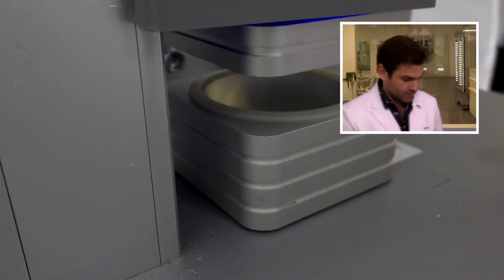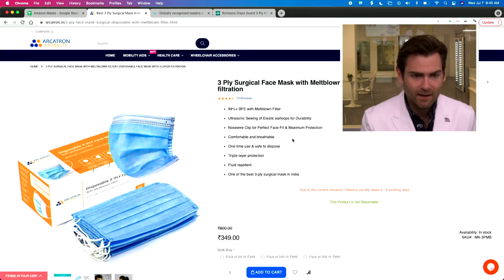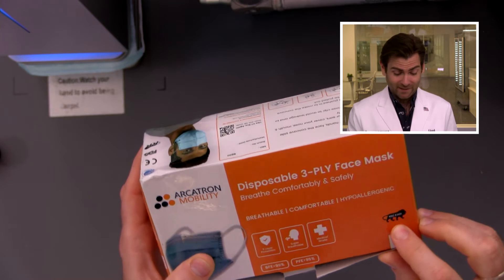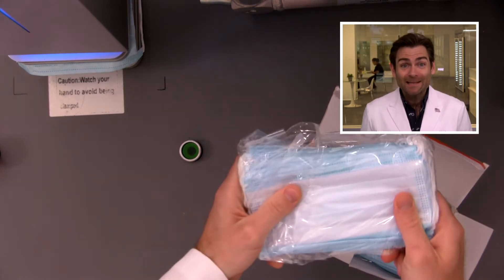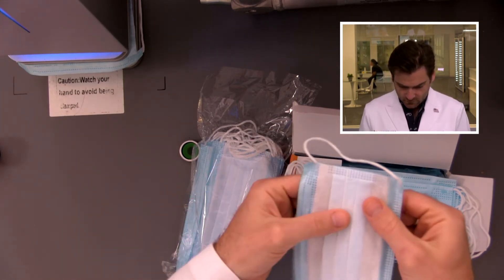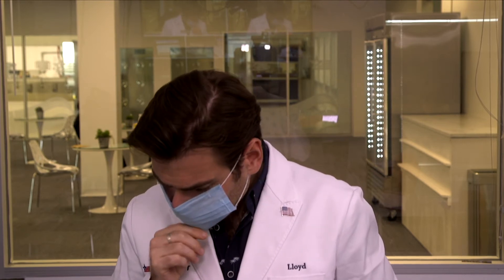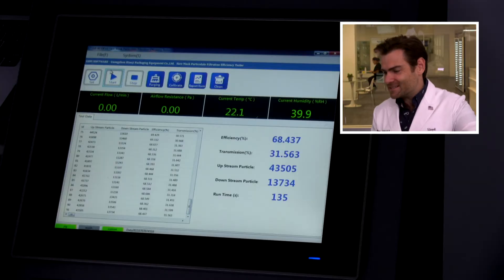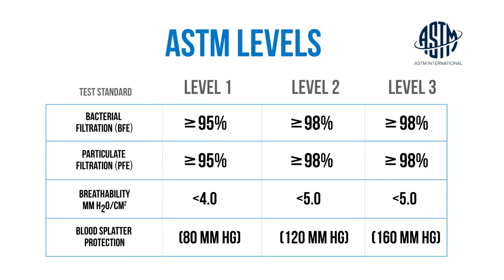One of the best Indian masks? (Arcatron - Disposable 3-ply Face Mask Review)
Arcatron - Disposable 3-ply Face Mask manufactured by Arcatron Mobility Pvt Ltd

Lloyd Armbrust
2028 E Ben White Blvd
#240-9116